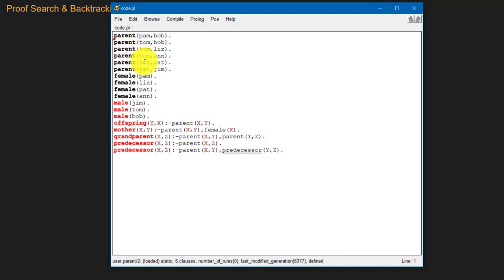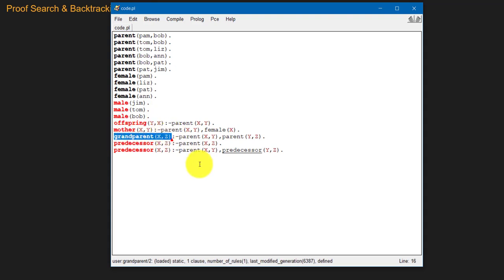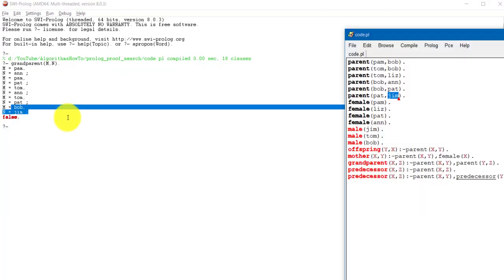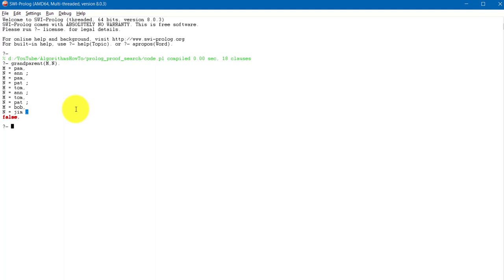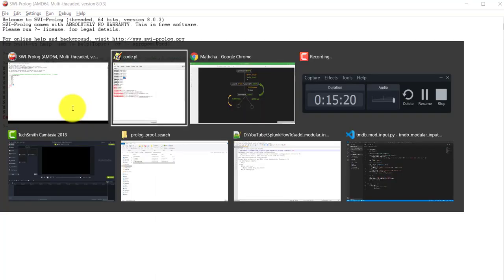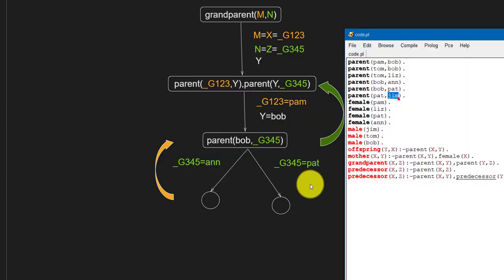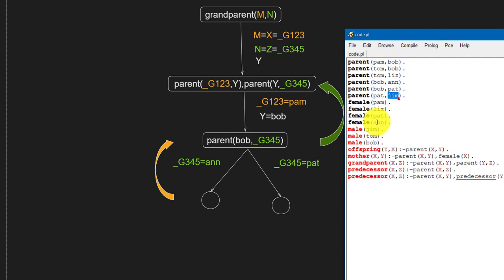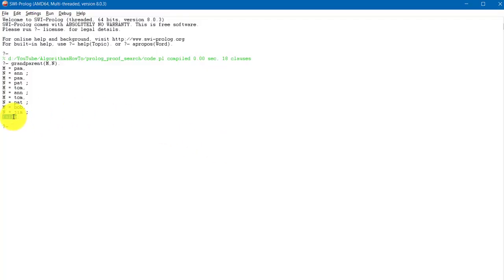How Prolog Proof Search and backtracking works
In this video I have discussed about proof search and back tracking in prolog.